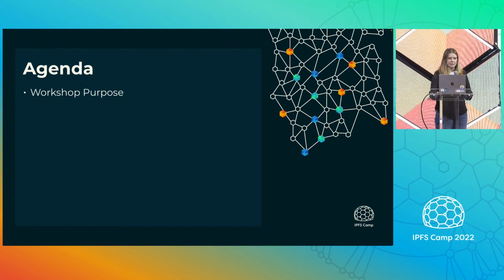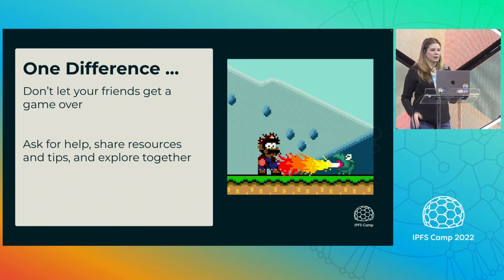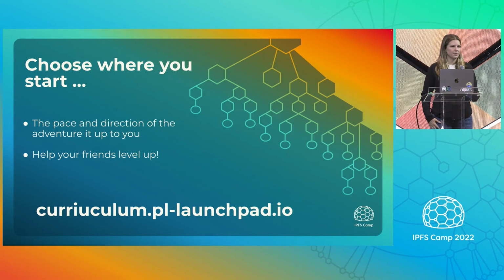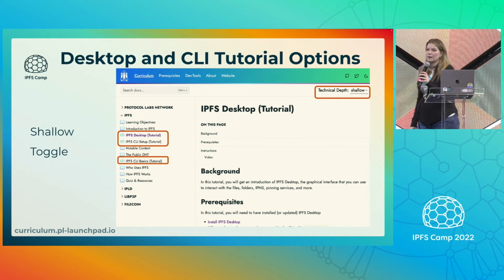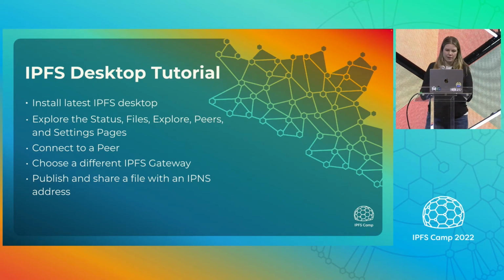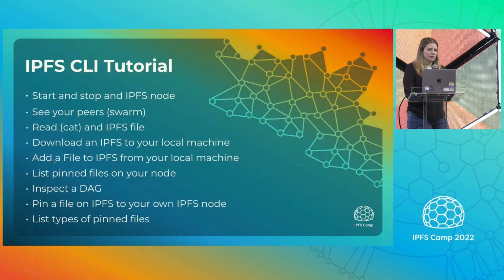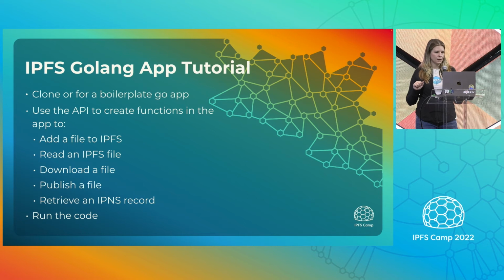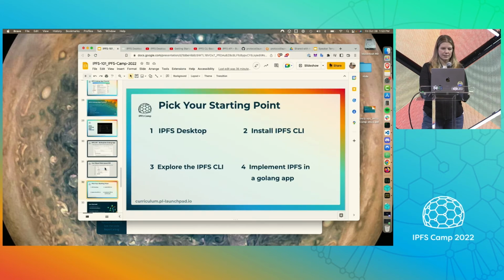Hands On with IPFS - Lindsay Walker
Hands-on with IPFS - A hands-on workshop using tutorials from curriculum.pl-launchpad.io where you breakout your laptop and choose your starting point; either installing and using IPFS Desktop, installing the IPFS CLI, exploring the CLI features, or implementing kubo in a boilerplate golang application.

Choose your starting point while learning from and teaching others to get fast-tracked with the practical use and application of IPFS, exploring, learning, and enabling those around you in the world of IPFS.